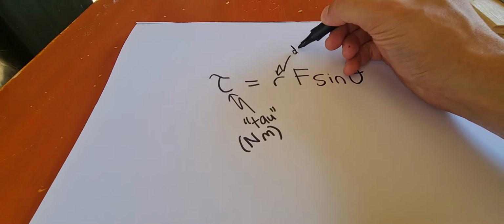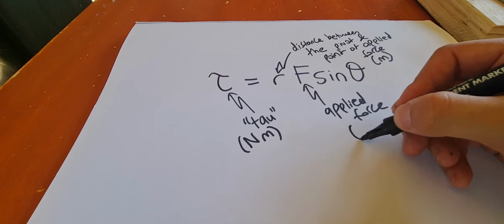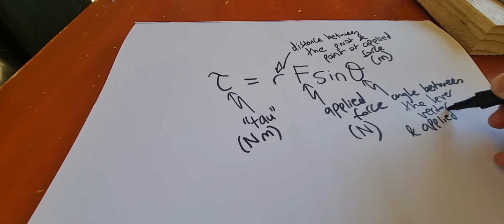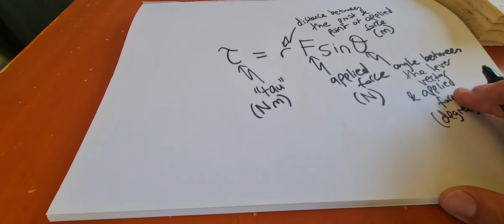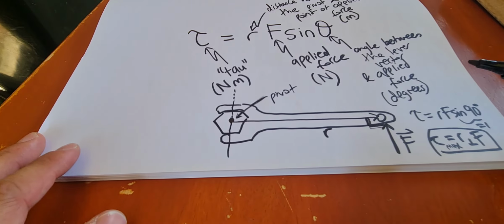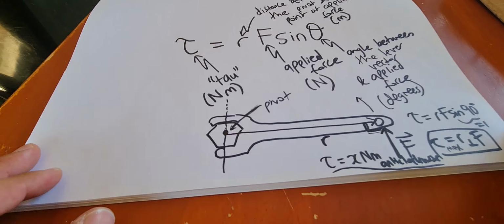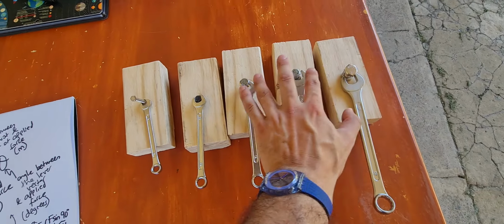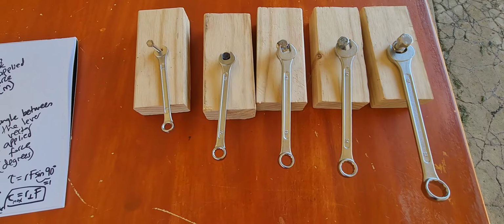HSC Physics - Module 5 (Advanced Mechanics): Torque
Throwing a spanner into the works :D